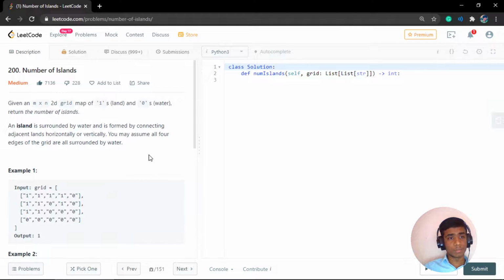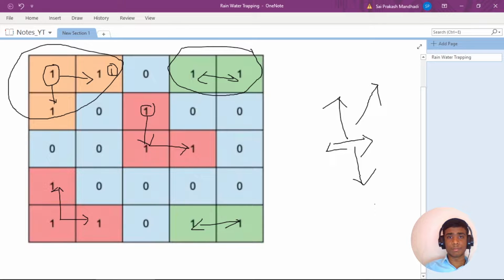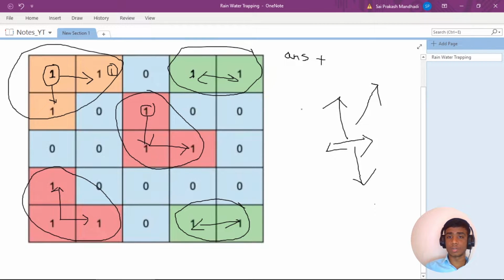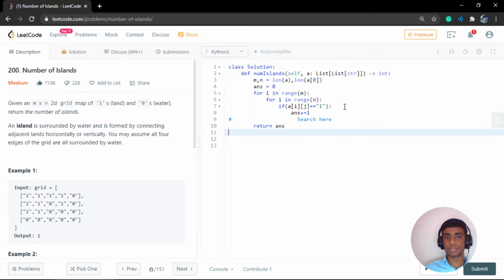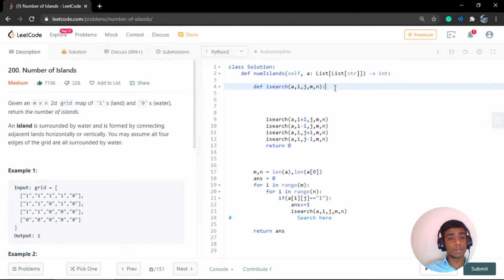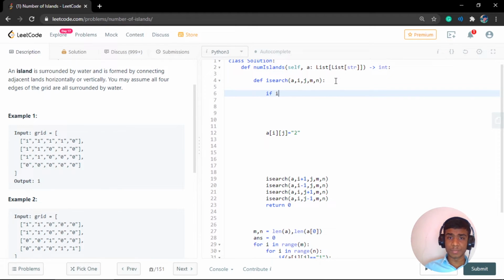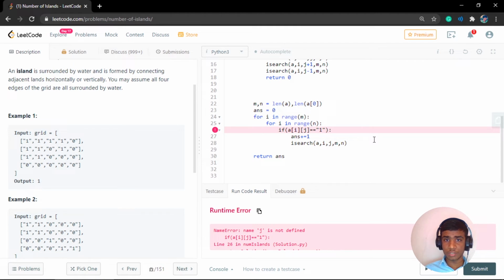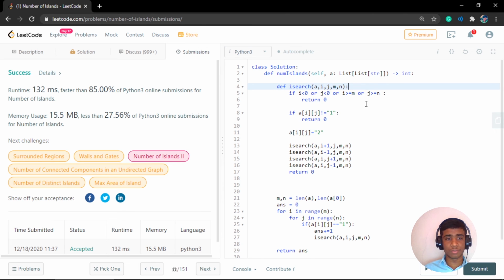Number of Islands - Leetcode - Medium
This Video Explains how to Solve the Number of Islands Problem in Simpler Terms.

number of islands leetcode python
number of islands leetcode java
number of islands leetcode javascript